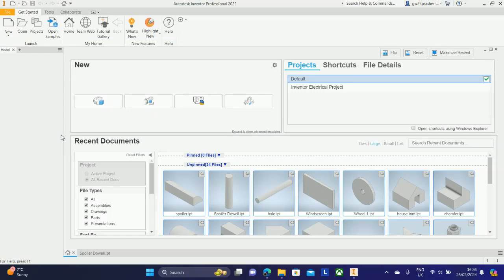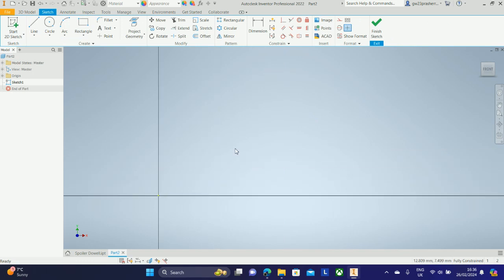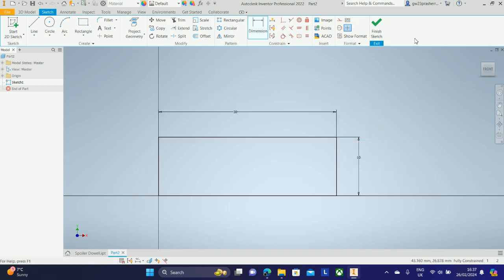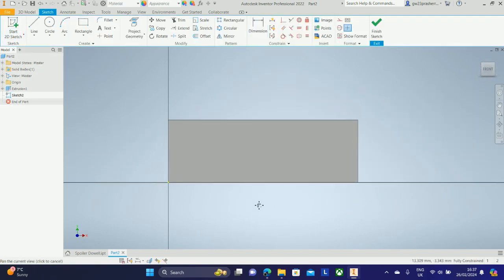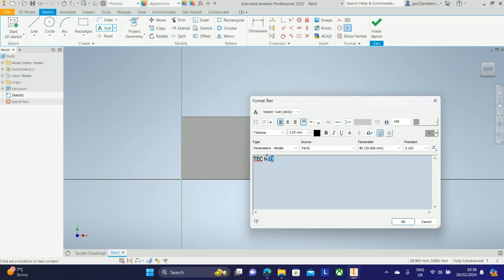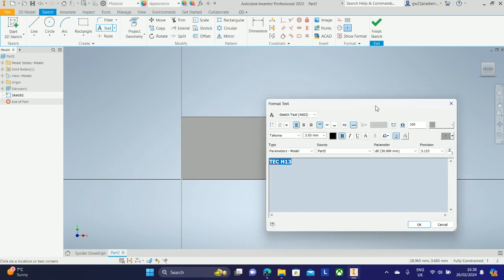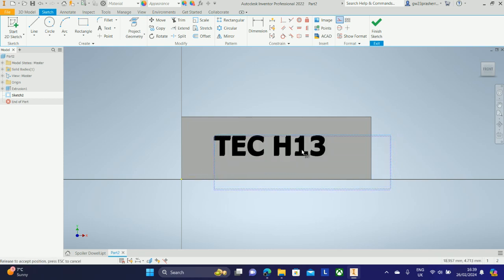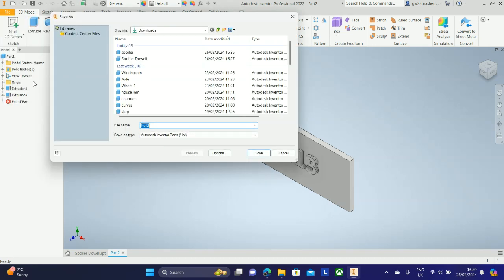BGE Inventor - Car Registration Plate